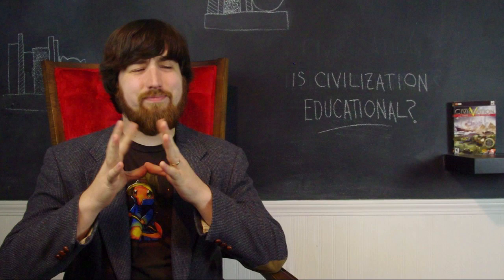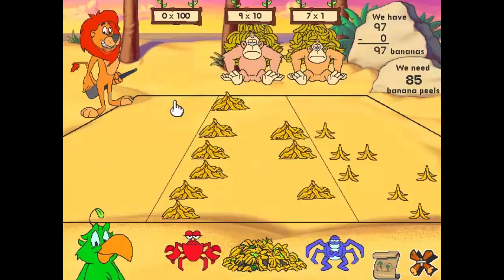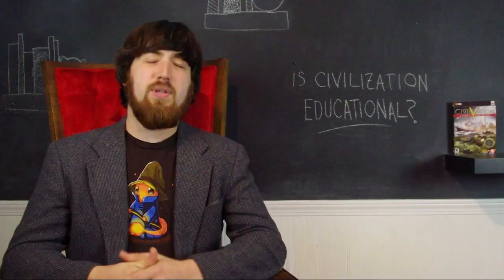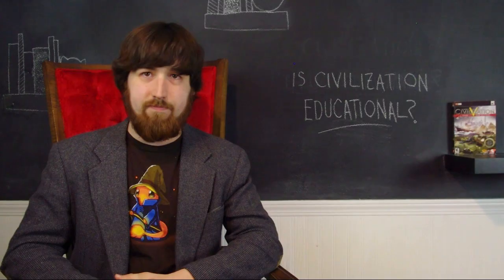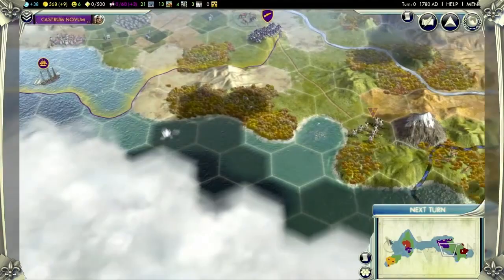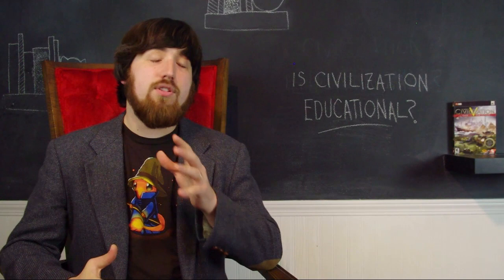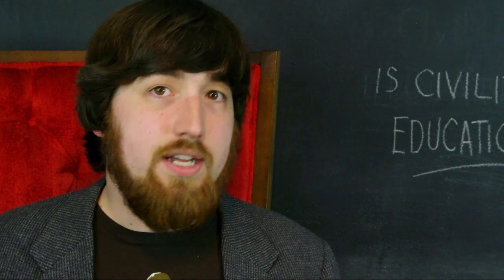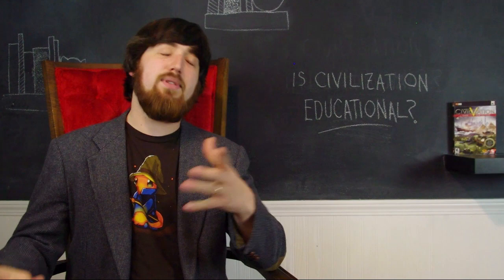Games as Lit. 101 - Is Civilization Educational?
The Civilization series is all about history. But can it actually teach you about it?